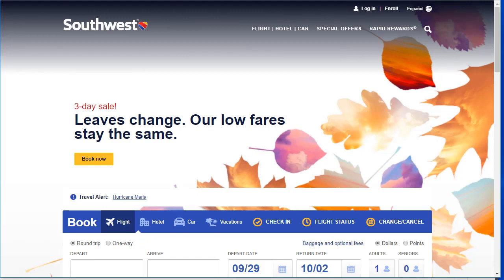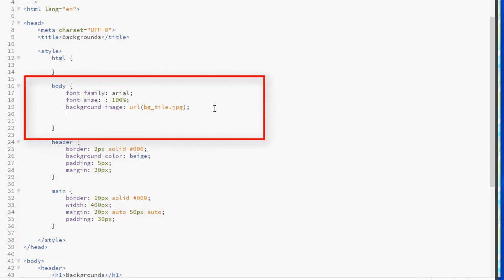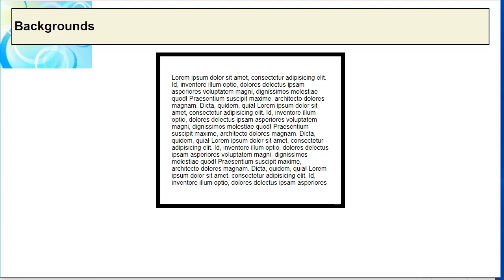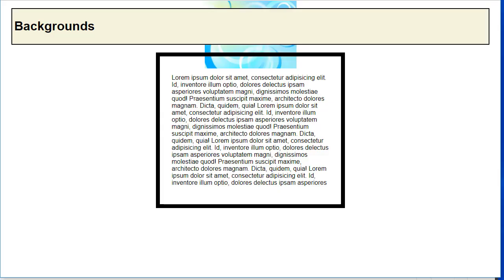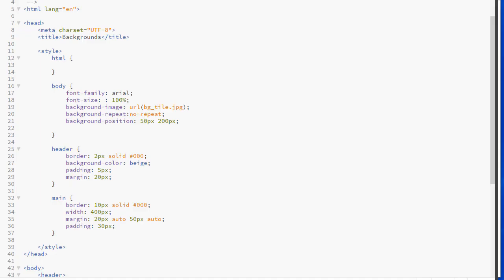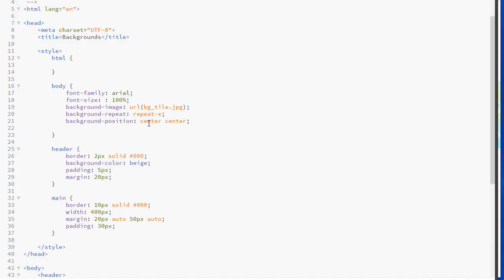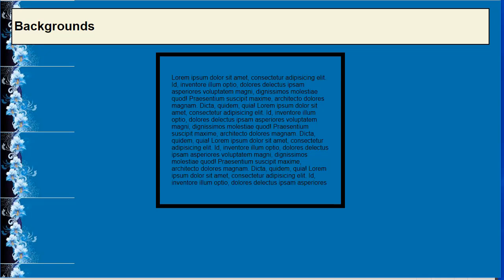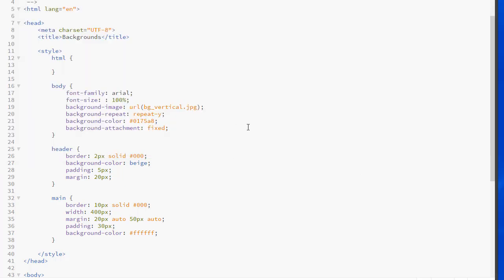Website Development Course - CSS Background Properties